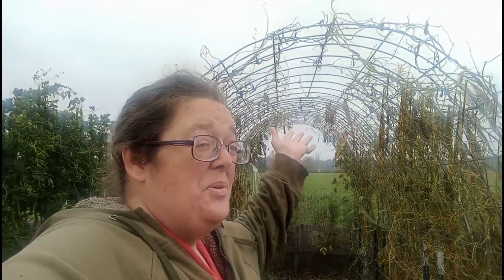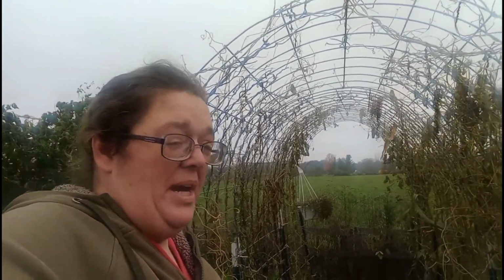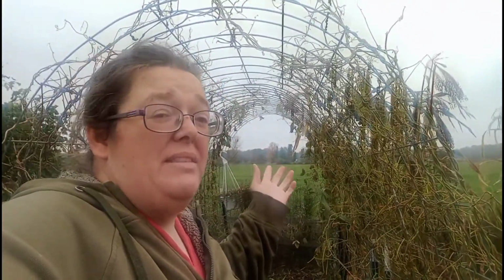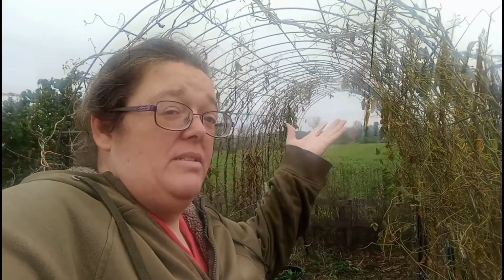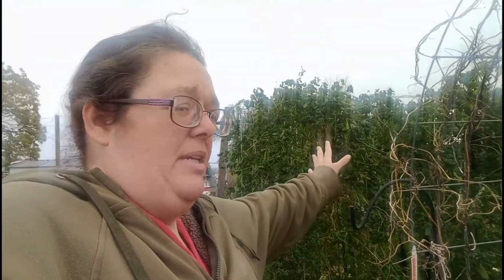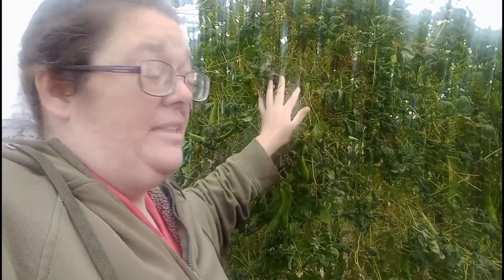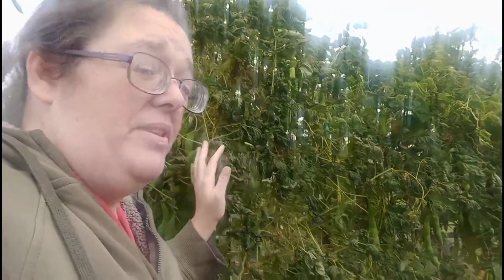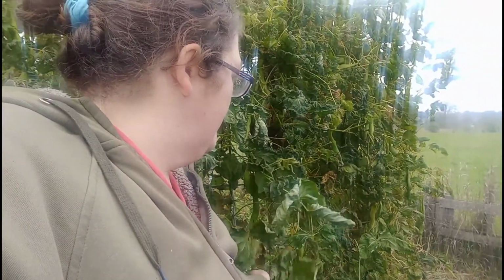Updates on the Homestead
Long awaited news on the channel. Some good, some not so good.

It's all part of the journey.

You can purchase things that were grown or made, right here on the homestead.  You can find soaps, lotions, heirloom seeds, herbal tea blends and so much more!

Additional info:

I use a seed starting method method called "Winter Sowing."  I do have a playlist that covers this unique concept.